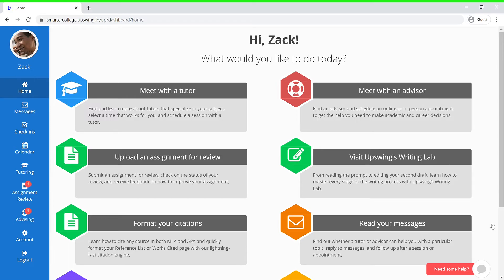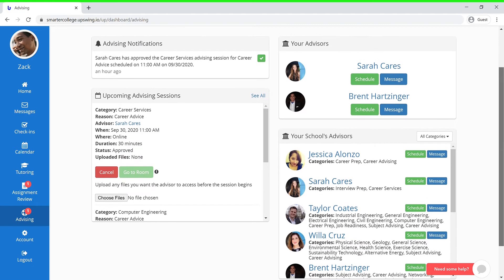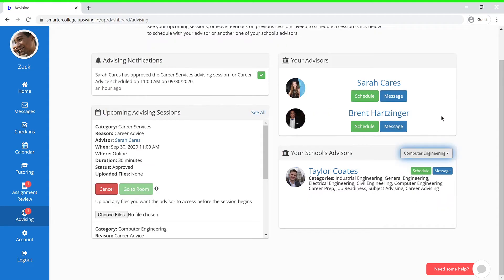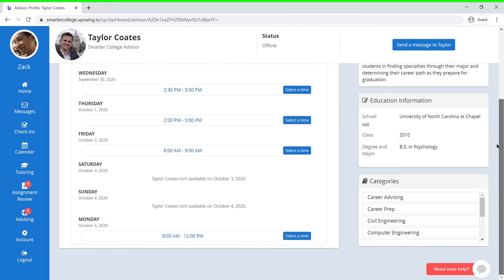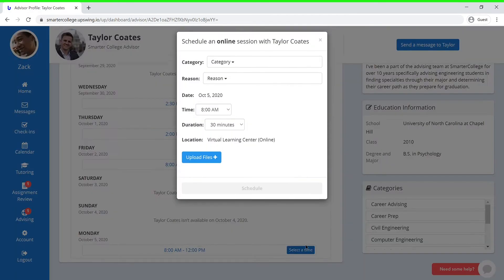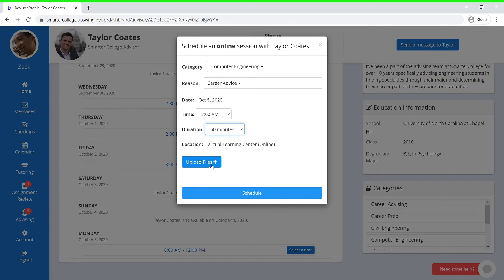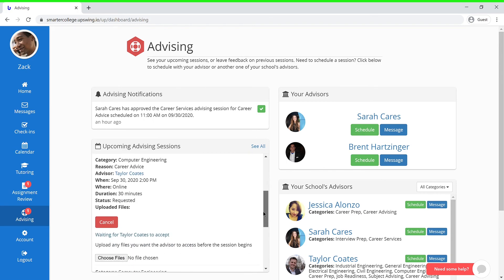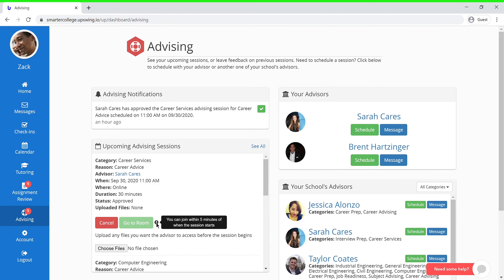How to Schedule an Advising Session as a Student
Learn how to schedule an advising session as a student on Upswing.